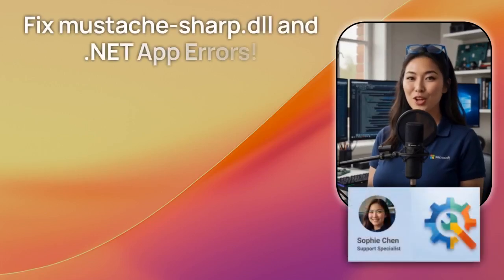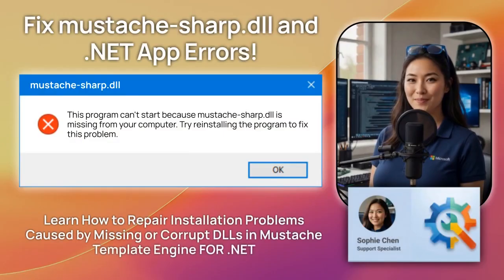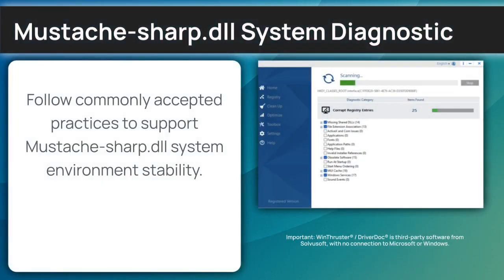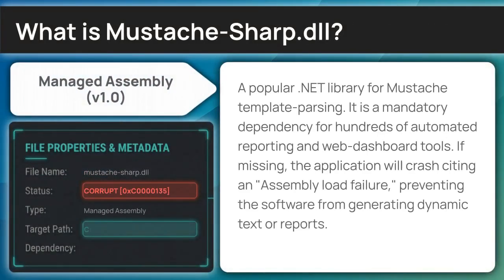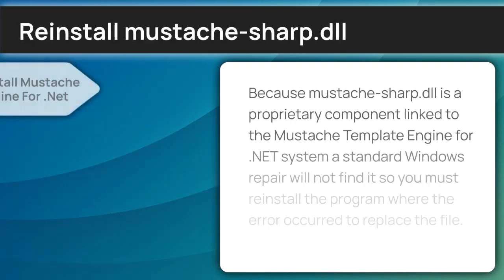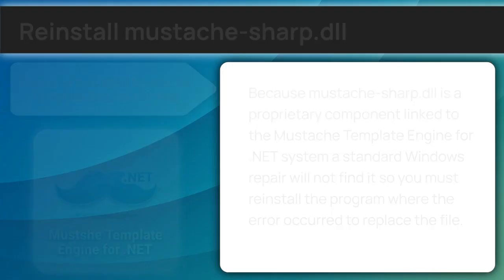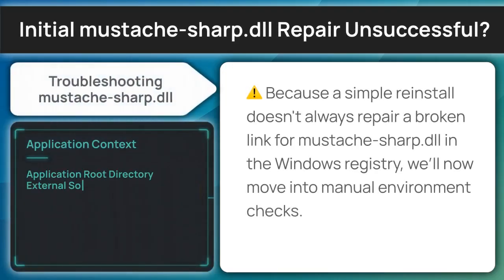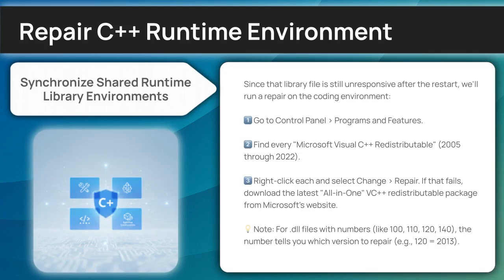Fix mustache-sharp.dll and .NET App Errors!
Mustache-sharp.dll: How to Easily Fix Installation Errors Due to Missing or Corrupt DLLs in Mustache Template Engine FOR .NET. 🛠️⚙️ An optional third-party utility related to this topic is available

Why does fixing Mustache-sharp.dll often resolve the error? Addressing dependency issues tied to this DLL can often clear the problem entirely.

What is Mustache-Sharp.dll? A popular .NET library for Mustache template-parsing. It is a mandatory dependency for hundreds of automated reporting and web-dashboard tools. If missing, the application will crash citing an "Assembly load failure," preventing the software from generating dynamic text or reports.

As a core .NET Application Library DLL, Mustache-sharp.dll leverages the Managed Assembly within Mustache Template Engine for .NET. Follow along as I demonstrate commonly used troubleshooting techniques.

▶ Action Plan:

- Reconnecting mustache-sharp.dll components and dependencies
- Review the mustache-sharp.dll documentation

Timestamps:

00:00 - mustache-sharp.dll Missing? Here’s How to Fix It
00:20 - What Is mustache-sharp.dll and Why Do You Need It
00:43 - How to Fix mustache-sharp.dll by Reinstalling It
01:04 - Restart Your PC to Fix Remaining mustache-sharp.dll Errors
01:22 - Repair C++ Runtime Environment to Fix mustache-sharp.dll Error
02:09 - Do Not Download mustache-sharp.dll from Random Websites